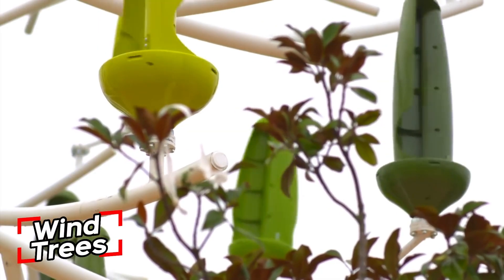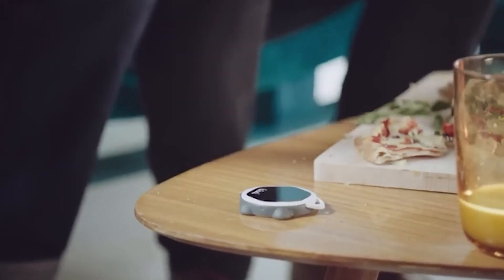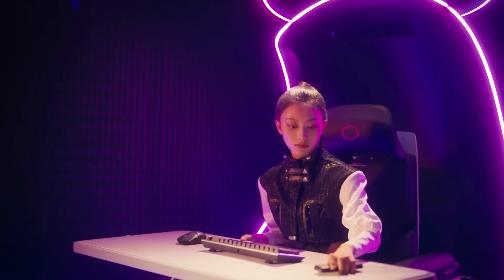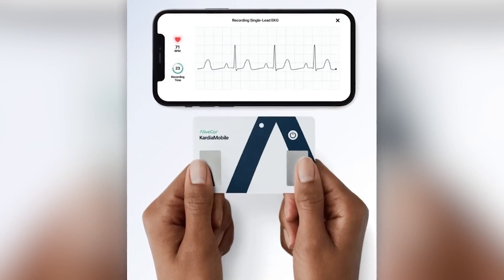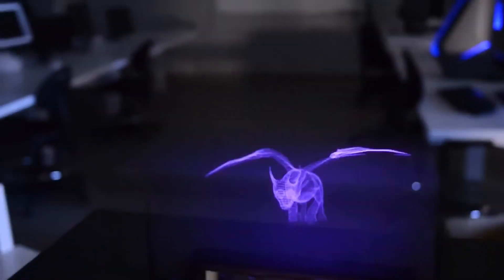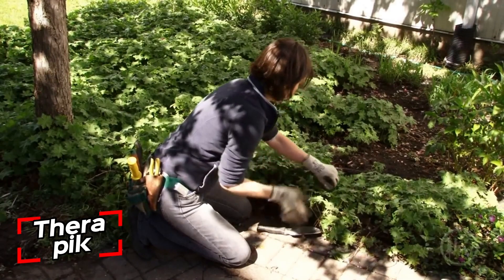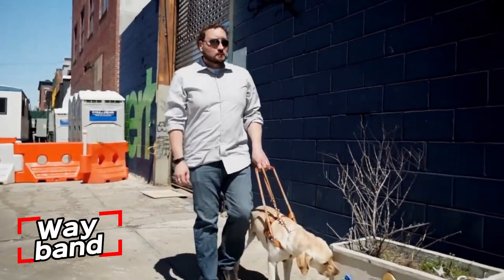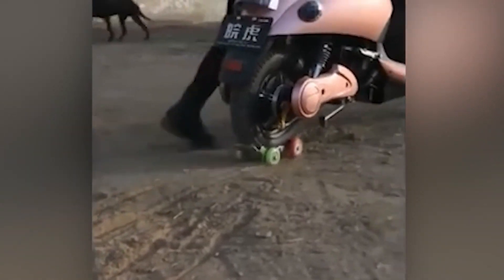13 COOL INVENTIONS YOU HAVEN'T SEEN BEFORE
7) Motorcycle dolly

00:00 -  WindTrees
01:07 - Bixi
01:55 - CityBreeze
03:04 - Cooler Master ORB X
03:58 - Firemans Axe Concept
04:25 -  AliveCor KardiaMobile Card
05:20 - Heatbit
06:01 - Voxon VX1
06:56 - Assembler robots
07:50 - Therapik
08:45 - M.U.L.E. Tactical
09:30 -  Wayband
10:27 - Motorcycle dolly